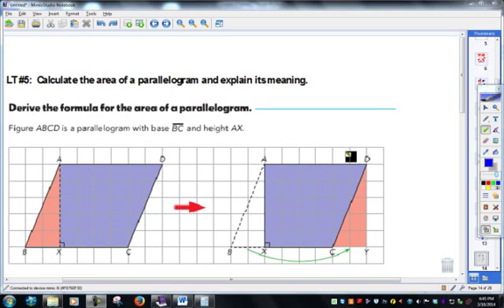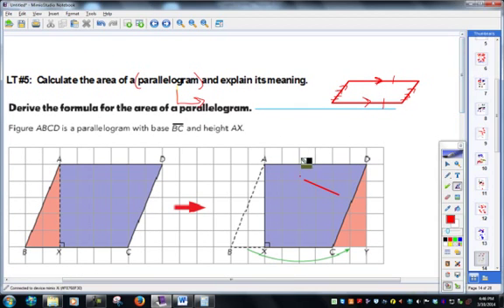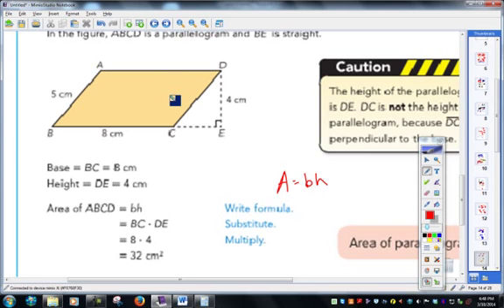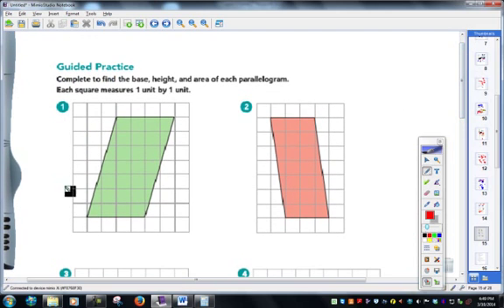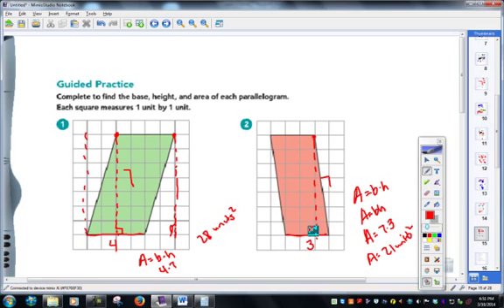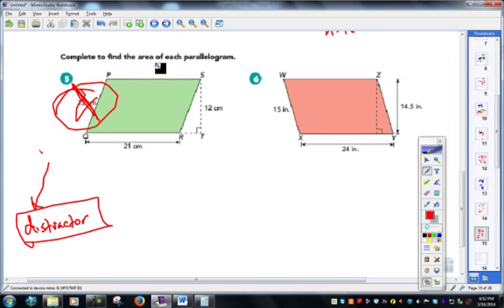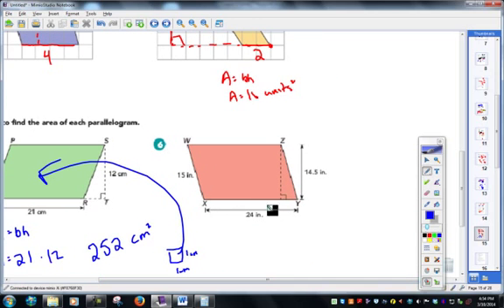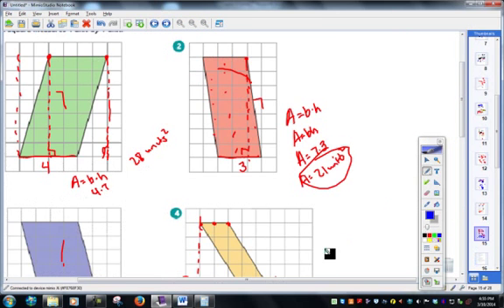Chapter 10 LT #1 Video